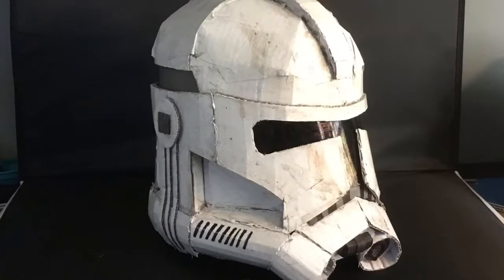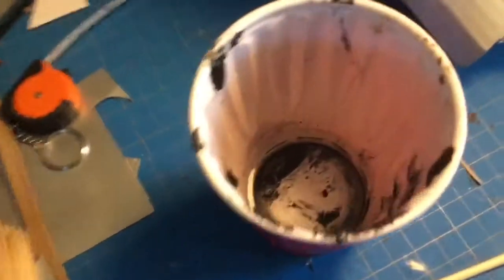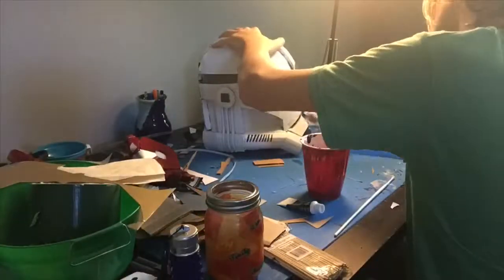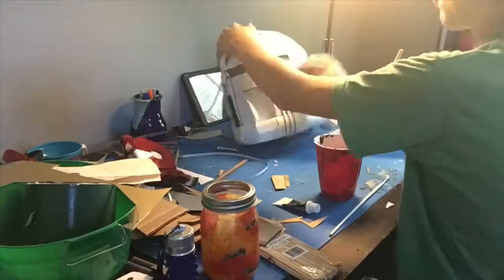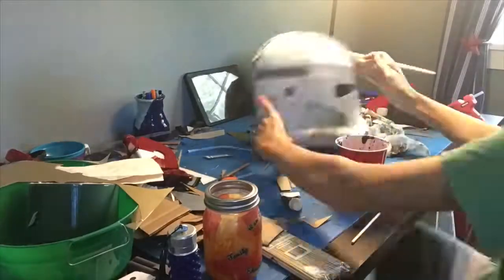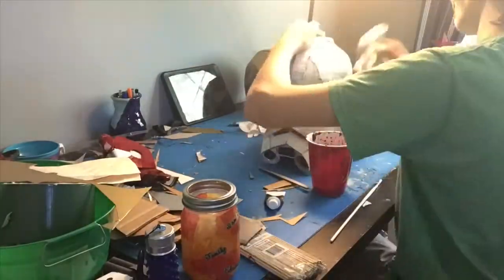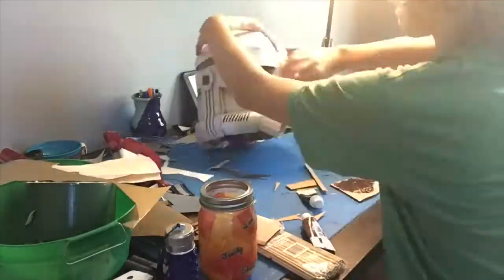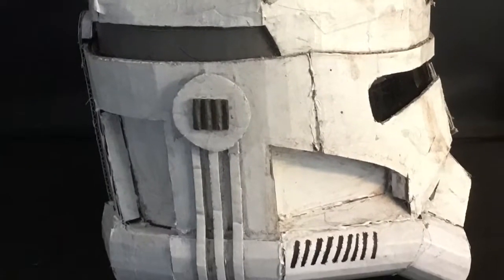DIY tips and tricks Episode 2: How to Weather/ Age any Prop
This is episode two in my diy tips and tricks series. If you have any seggestions on what I should make, leave them in the comments section.